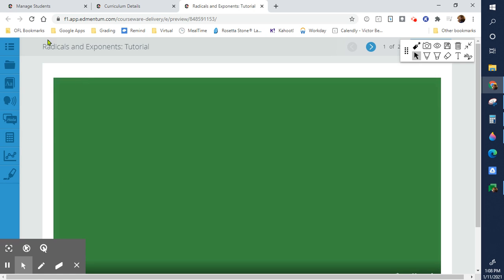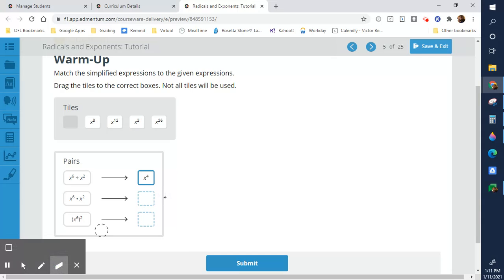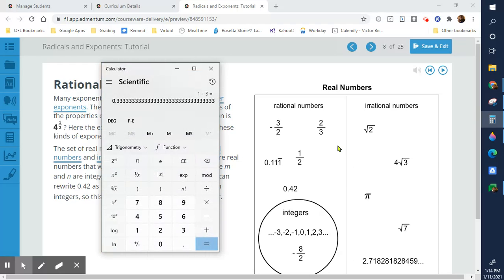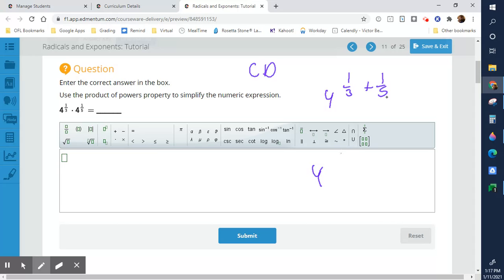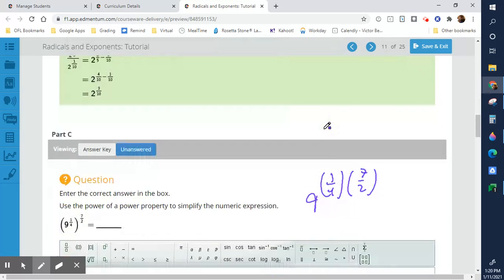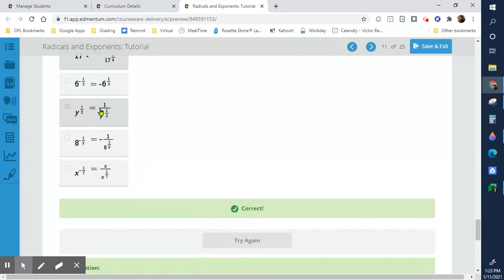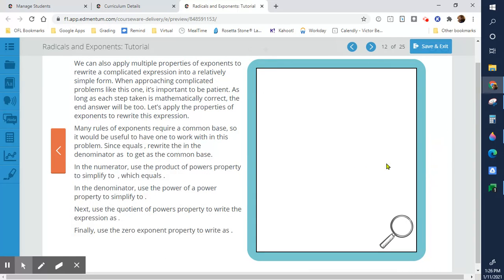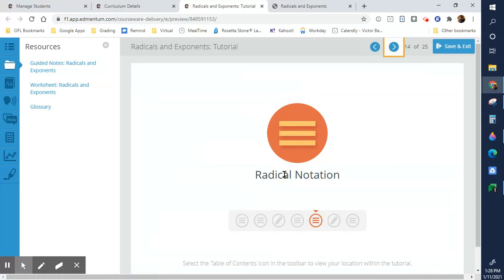Module 2 Radicals and Exponents Part 1| Unit 6 Algebra 1